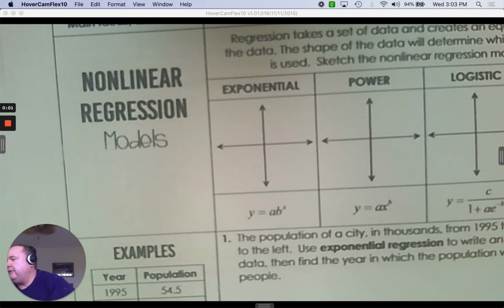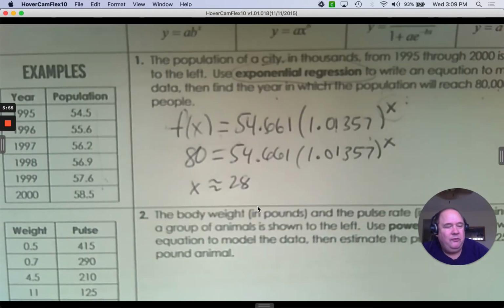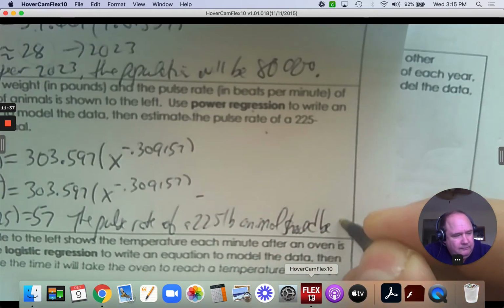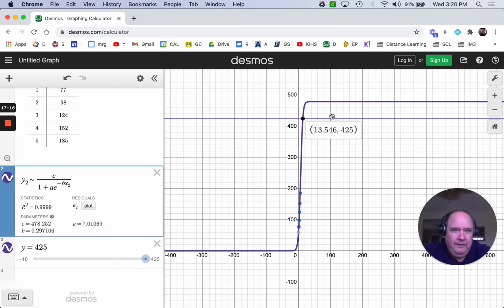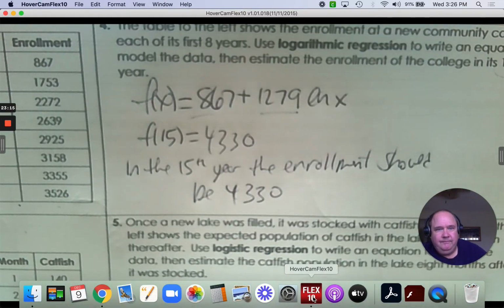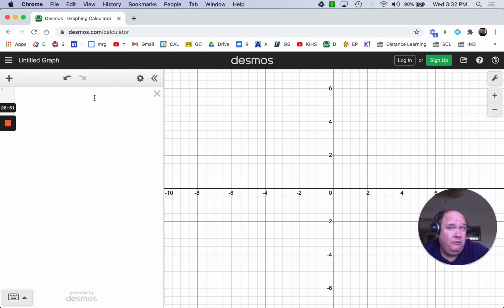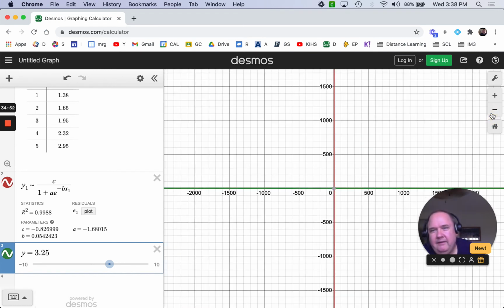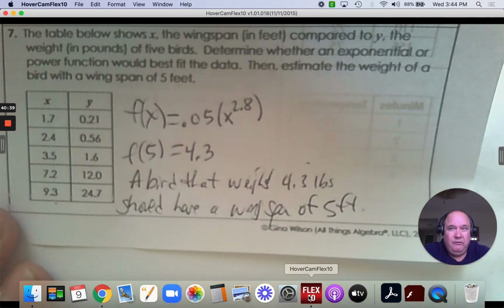Lesson on NonLinear Regressions